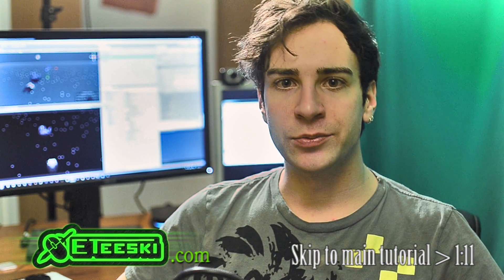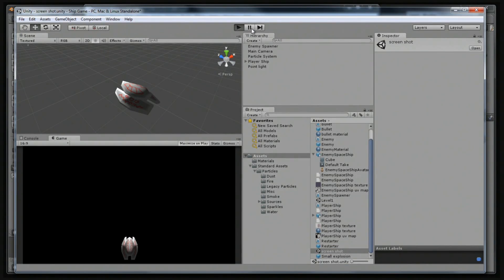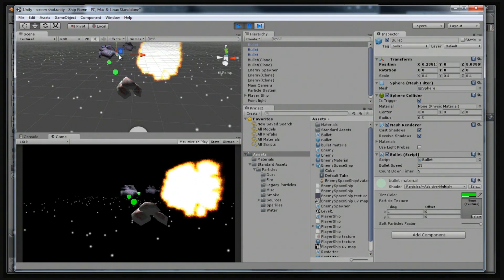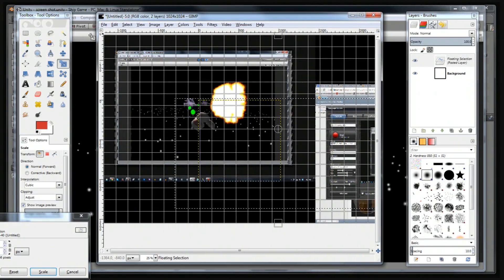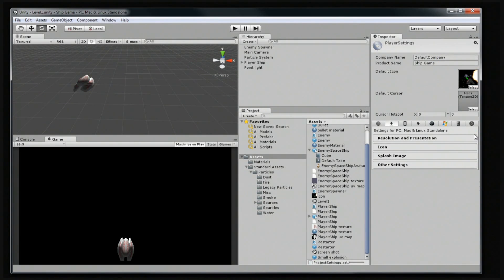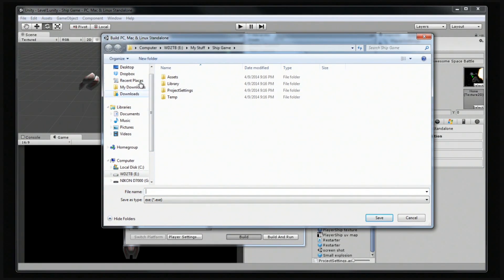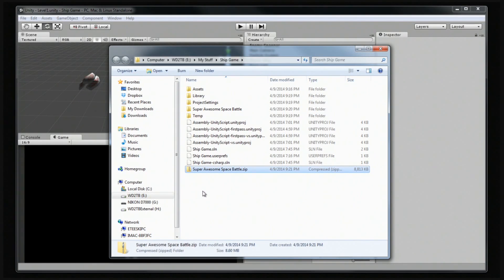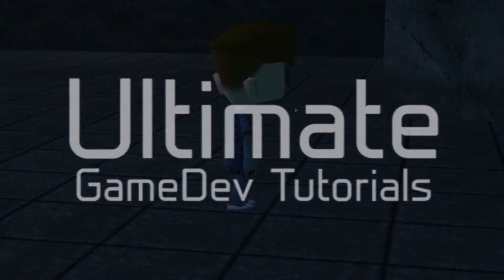[#6 Shmup] How to Make Your First Video Game! [ Unity3D ]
[ Beginner tutorial - Unity, Blender, Gimp ]
Language - Unity JavaScript aka UnityScript

This short 6 part tutorial series will introduce you to making a video game in Unity, Blender, and GIMP. Learn how to create a Shoot 'em Up, or Shmup for short.

Link to playlist of a more in-depth tutorial series on making a game in Unity -
Ultimate GameDev Tutorials: